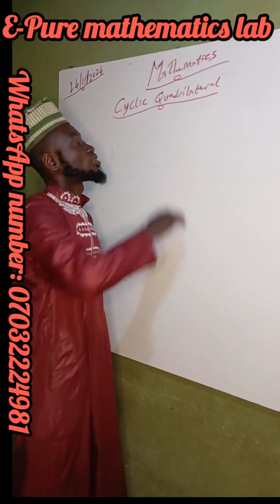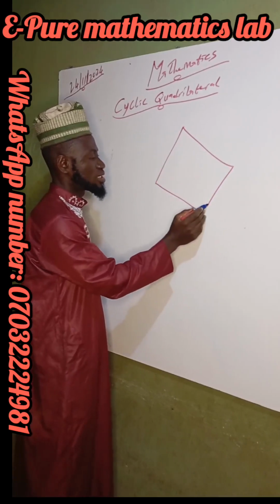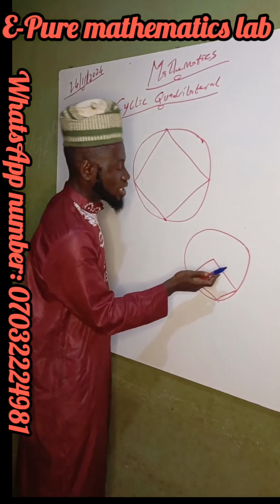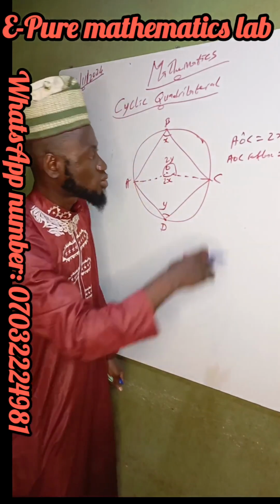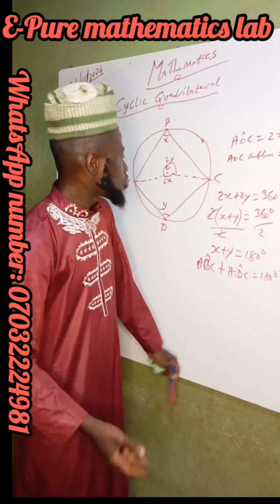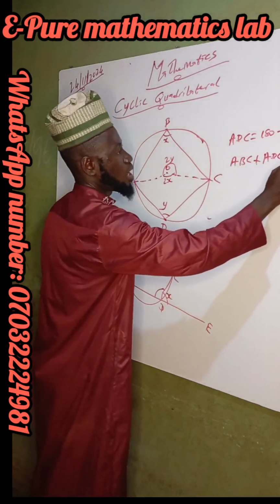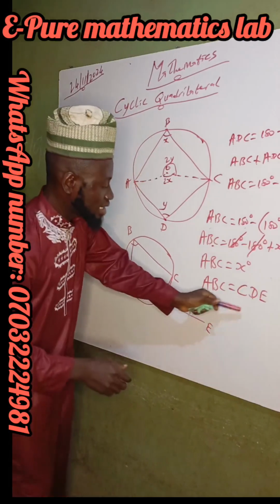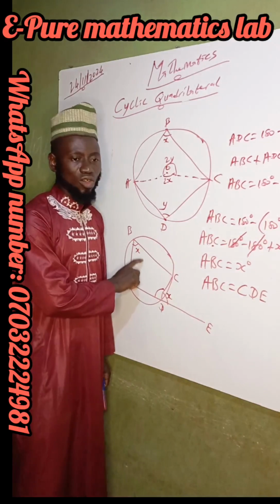cyclic quadrilateral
Cyclic quadrilateral and it's proofing